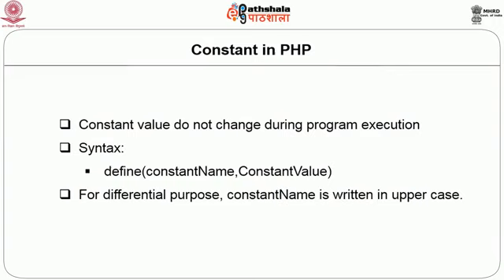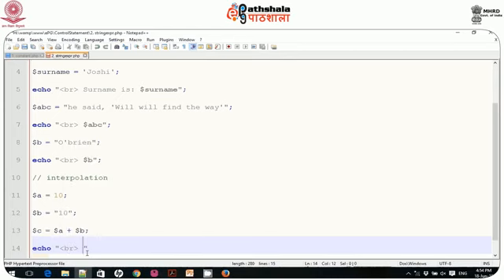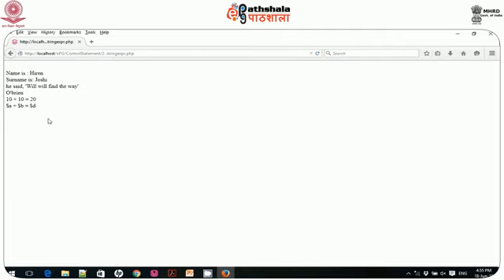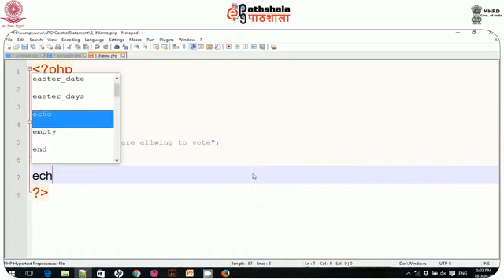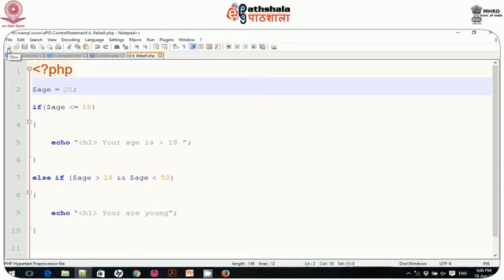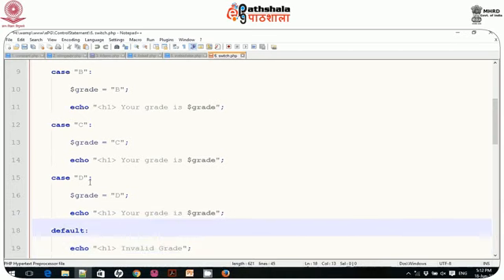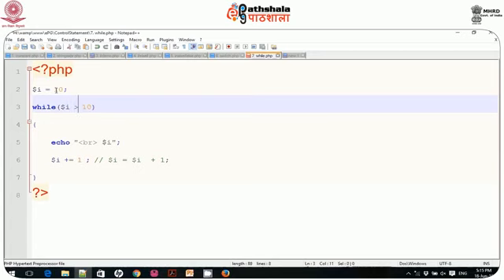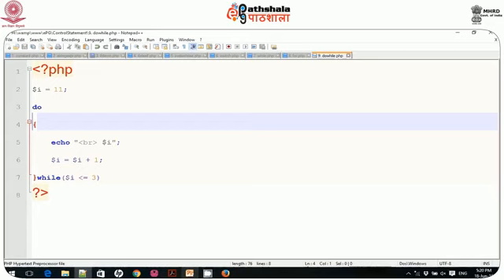Information Technology P-09. M-05. Constant, Expression statements and PHP Control St atement